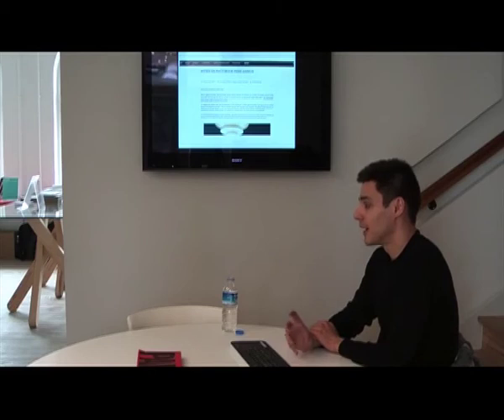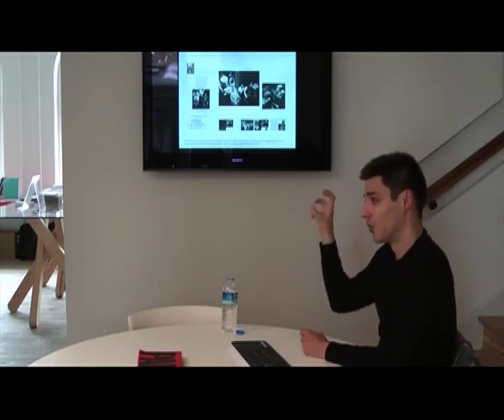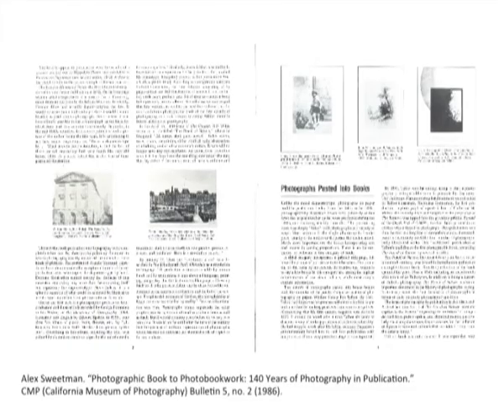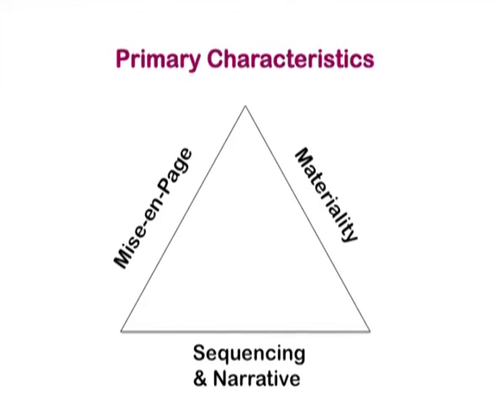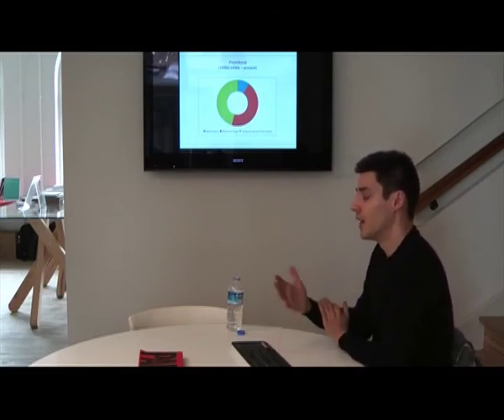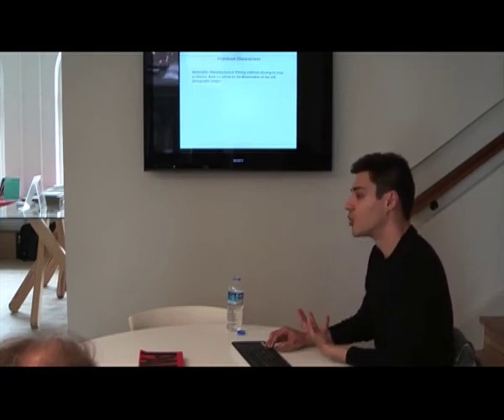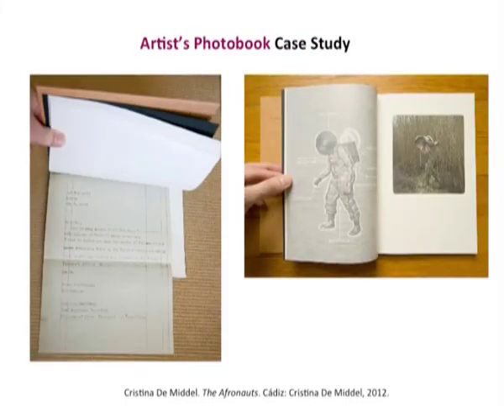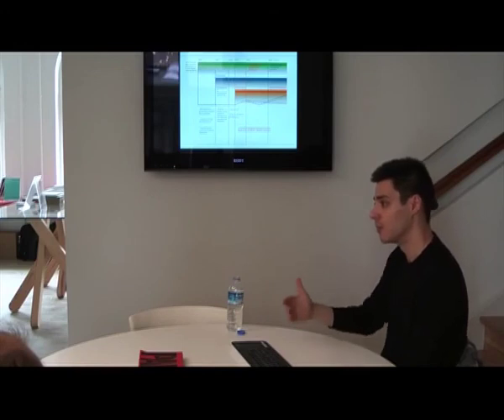Photobook Week Aarhus Lectures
Friday 9 October 2015
José Luis Neves, PhD student in Art and Design at the University of Ulster (PT/UK)
Lecture: The Photobook as a Medium